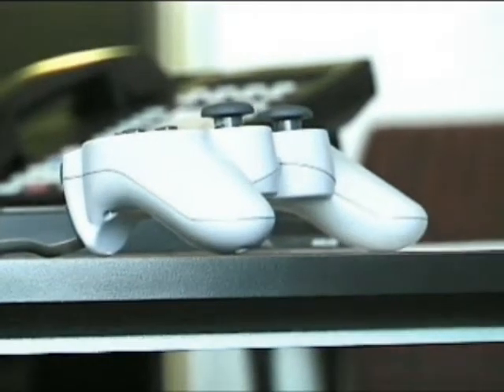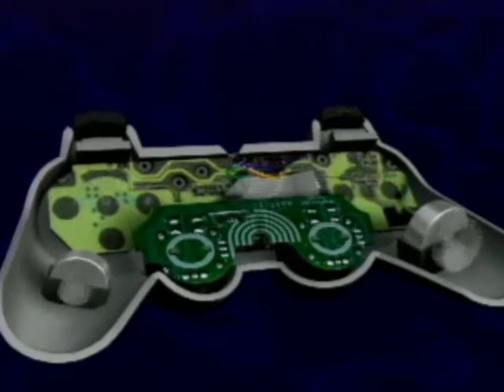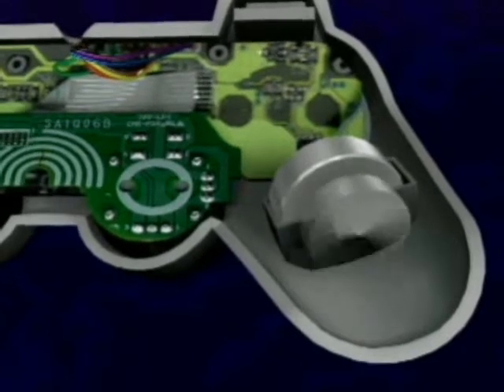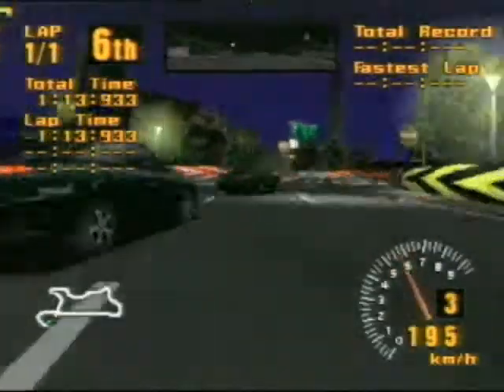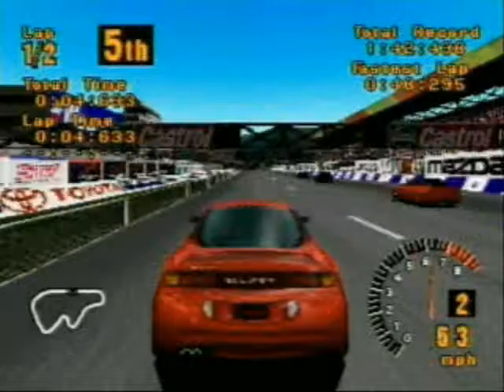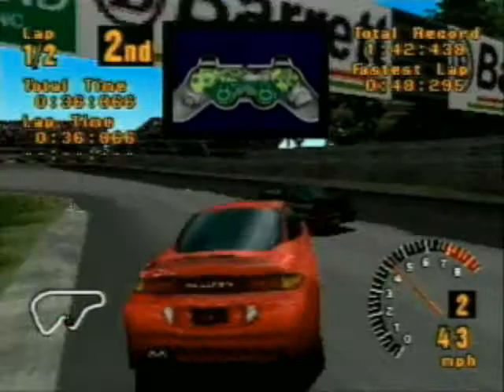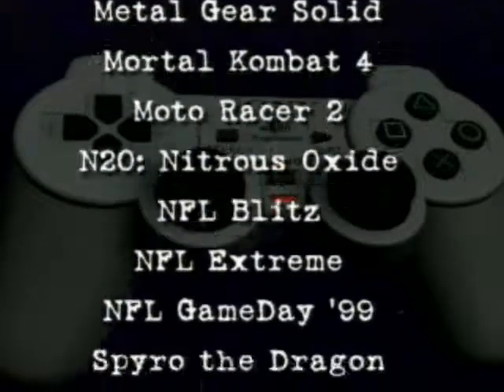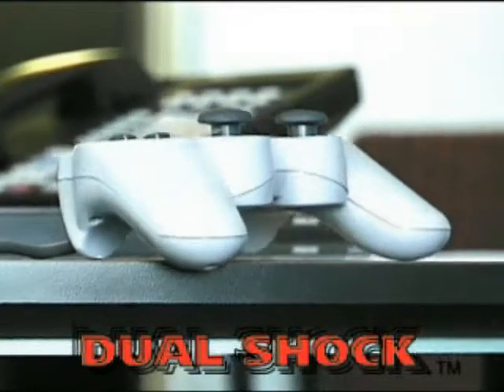Dual Shock Controller (PSOne)